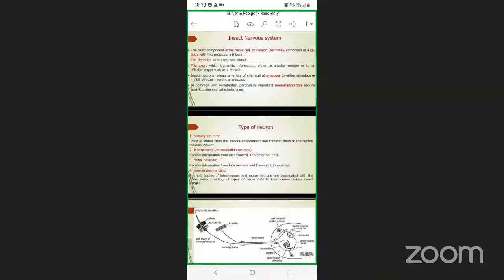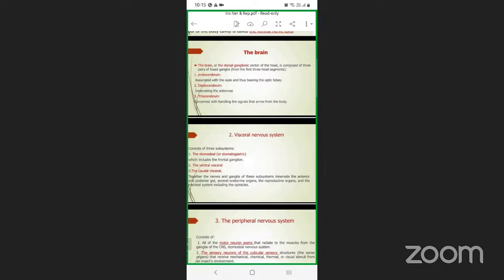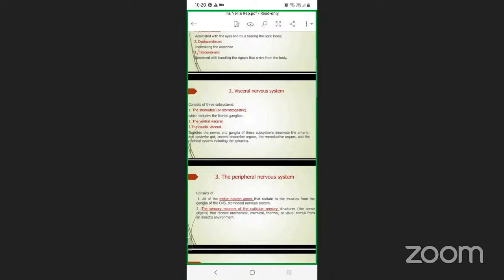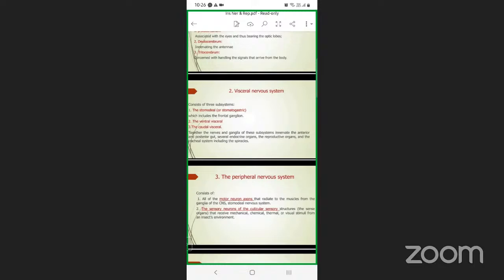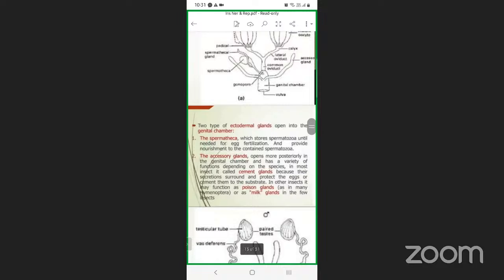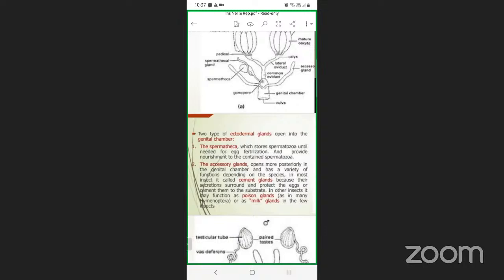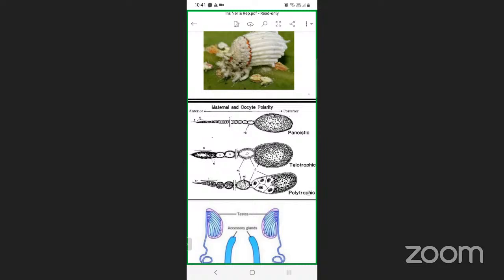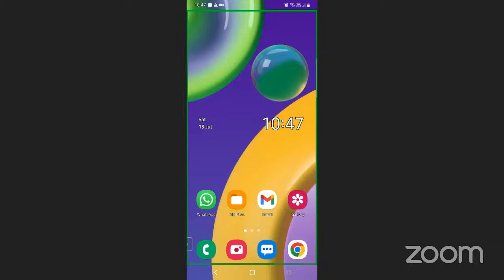PG2YR MSC Zoology:8(A). :Applied Entamology